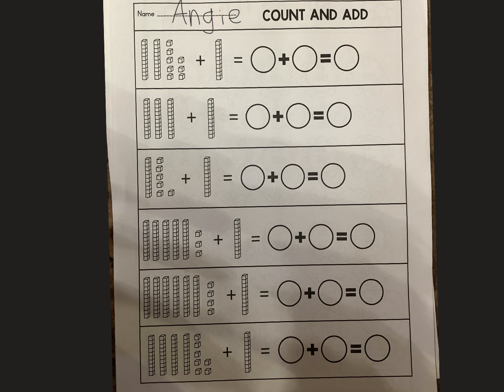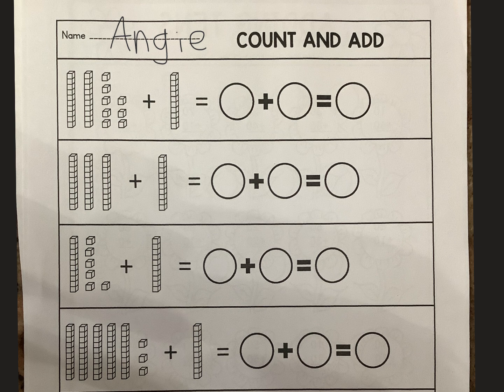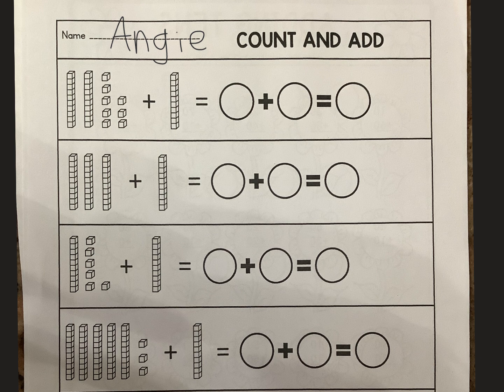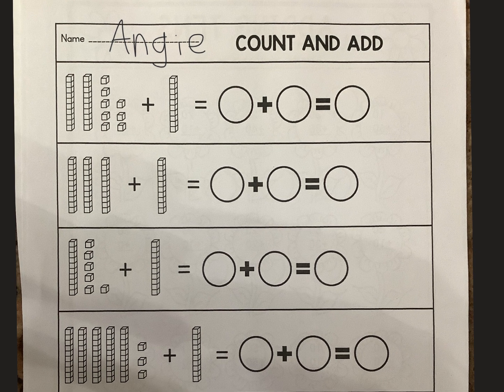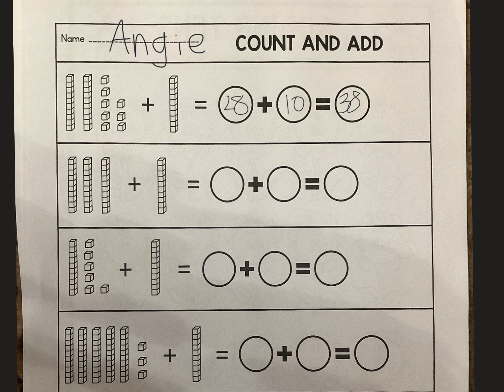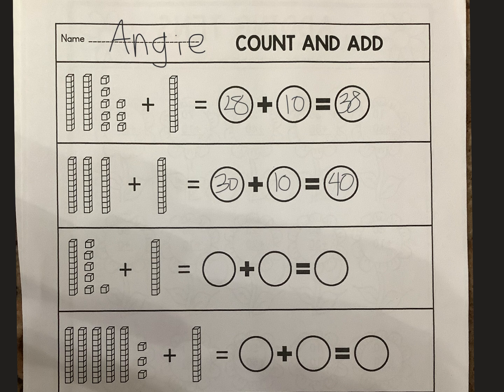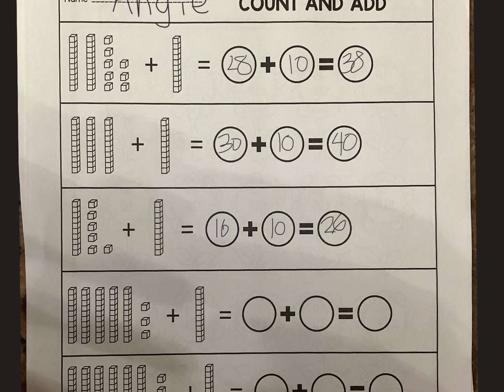adding tens a